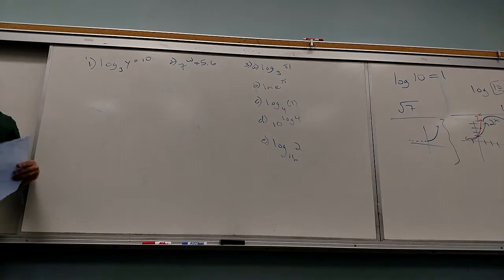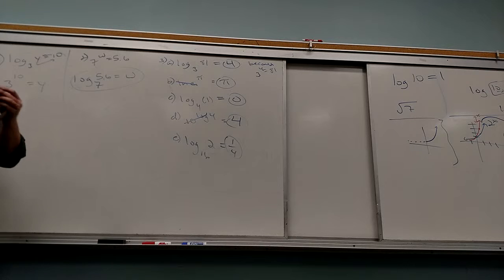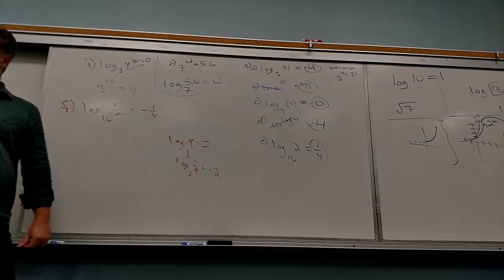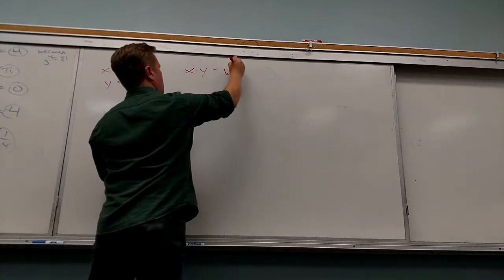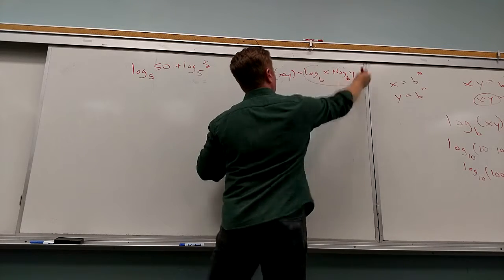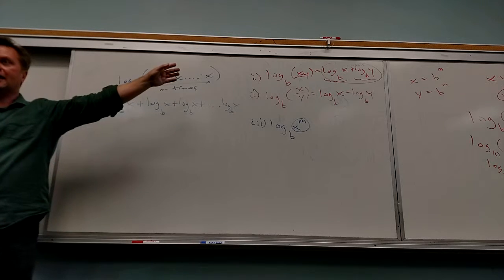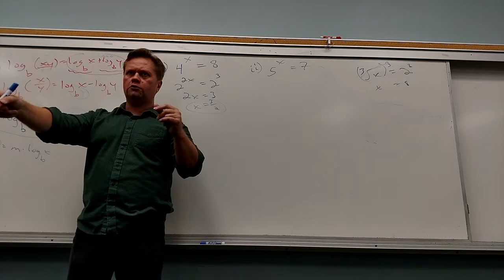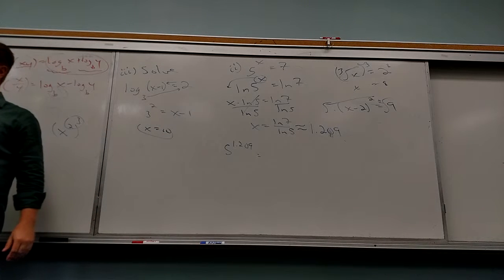Math 108, May 20 Lecture, part 1